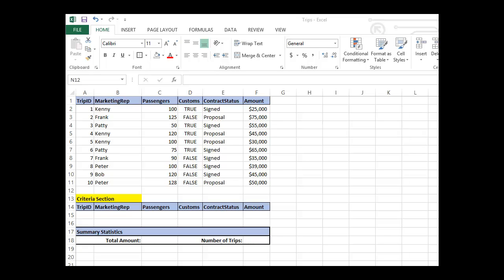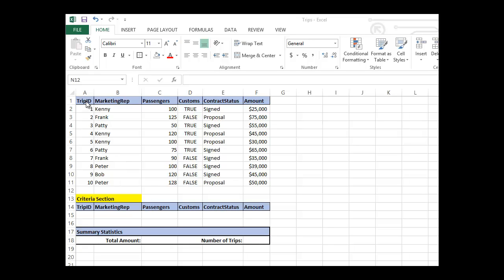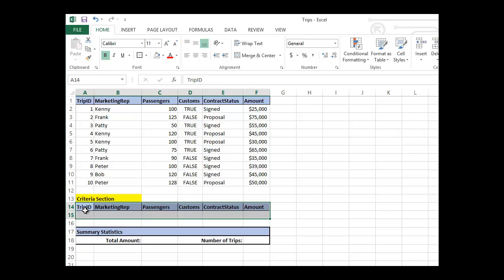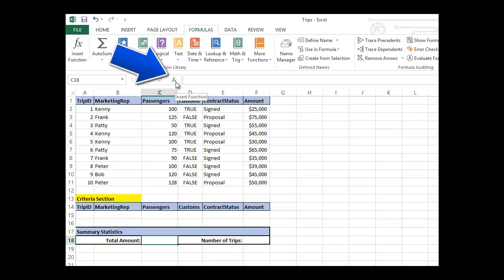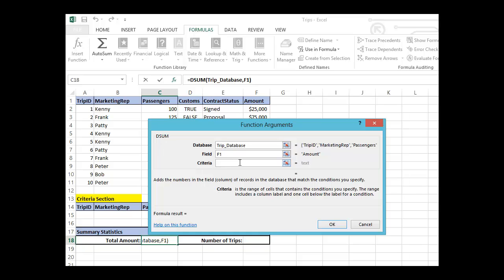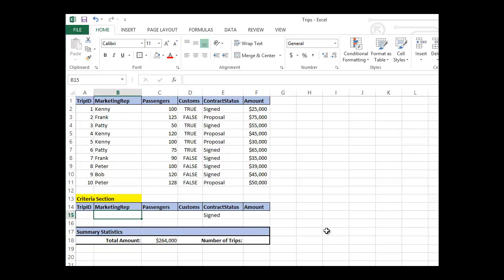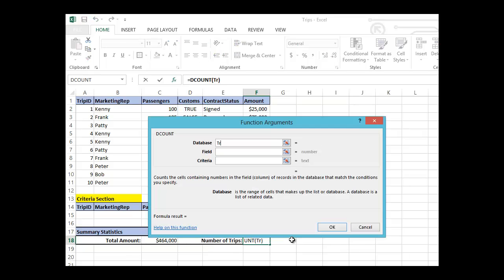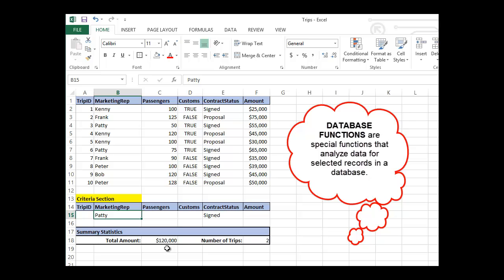Excel: Using Database Functions